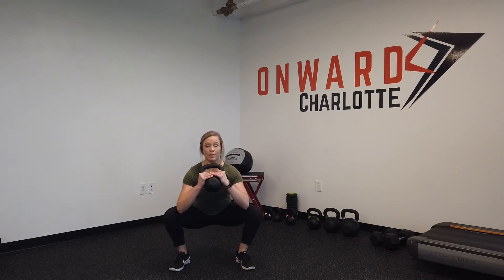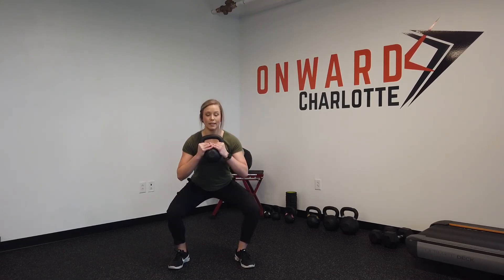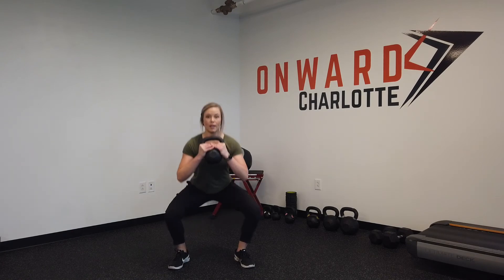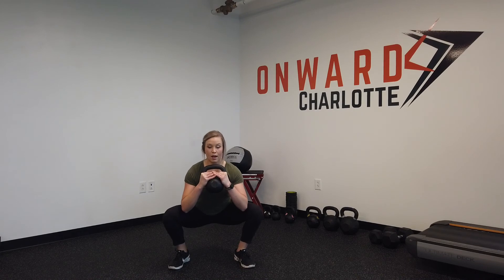Goblet 1 5s